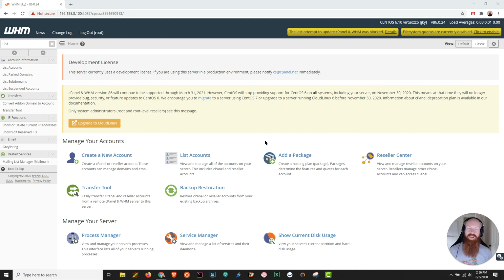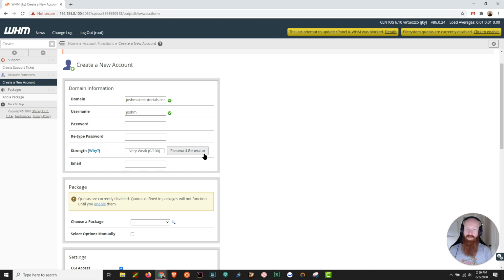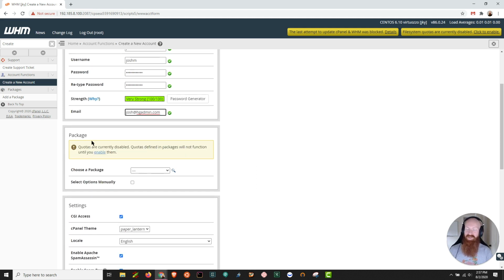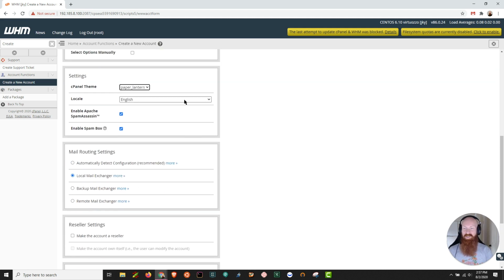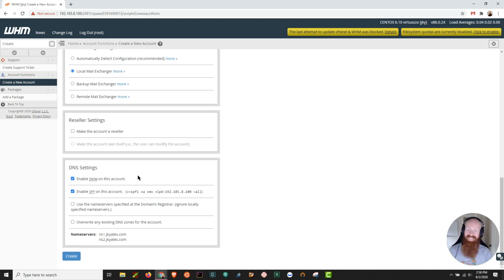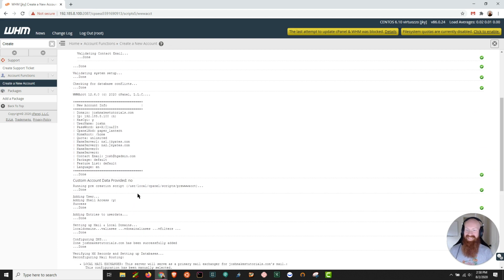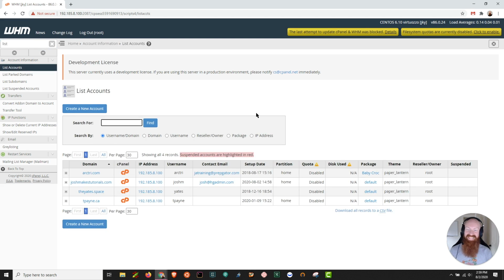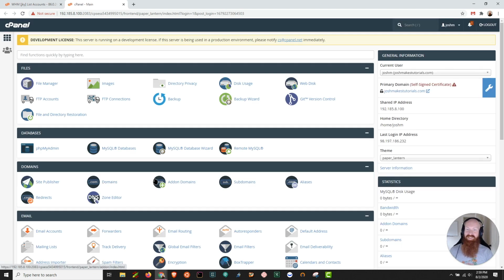How to Create a cPanel Account in WHM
How to create and log in to a new cPanel account from WHM. WHM is the management tool that sits above cPanel, and is available for Reseller, VPS and Dedicated Servers with HostGator. WHM gives you the option to create and manage multiple cPanels.

In this video you will learn:
How to navigate to the 'Create an Account' tab
How to Create a new cPanel in WHM
What are the different options when creating a cPanel account?
How to navigate to the 'List Accounts' tab
How to log in to your different cPanels